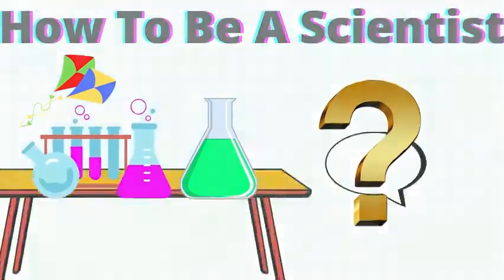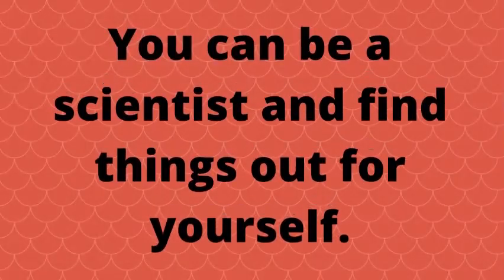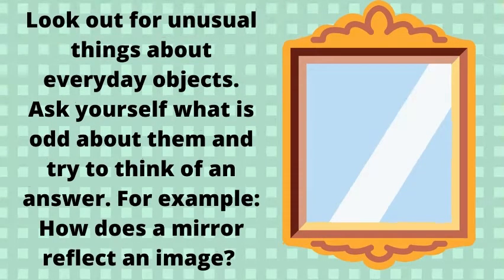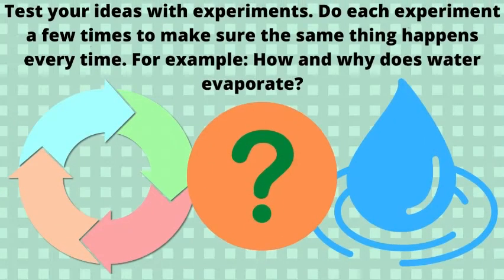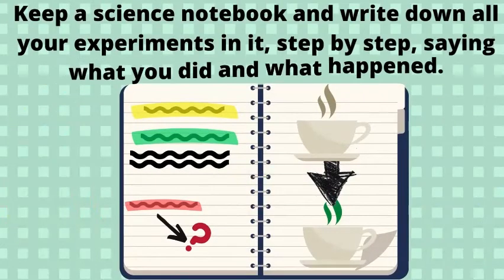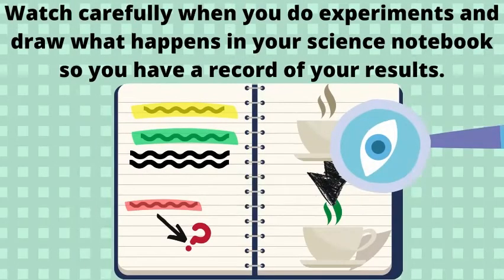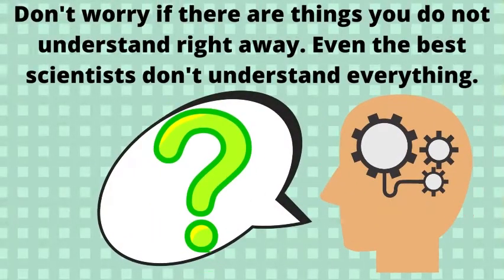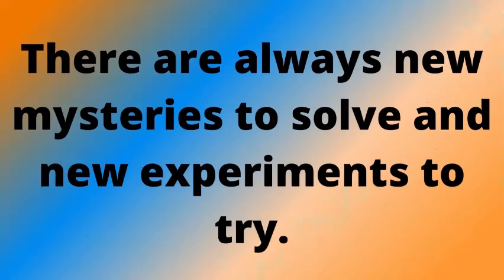Be A Scientist In 1 MINUTE - Educational Video For Kids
Become a scientist in 1 minute! What is a scientist and what do scientists do? Watch the video to find out and become one yourself. SUSBCRIBE for more educational videos about science, space and more!